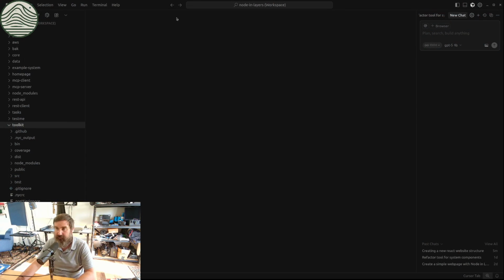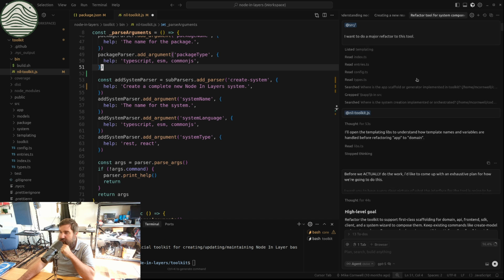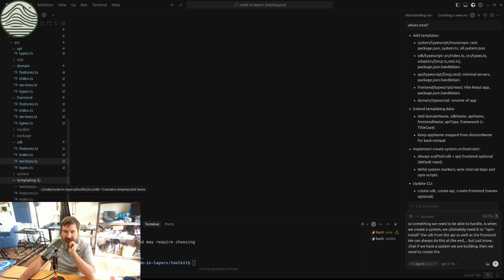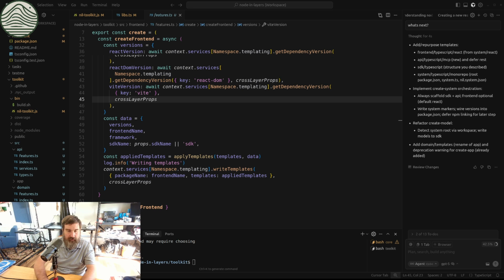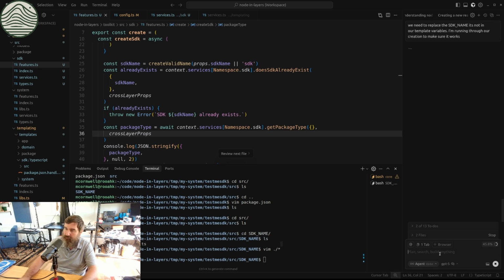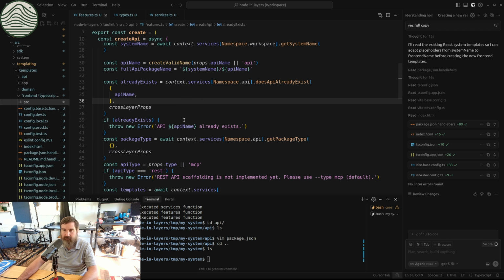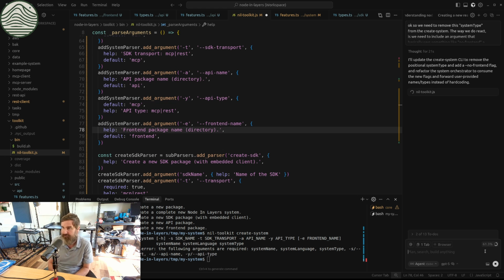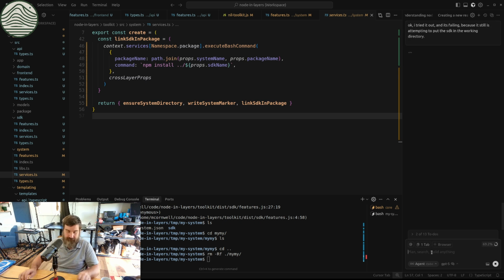BIG CHANGES - Devving the Node in Layers Toolkit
Join me as I code up the massive refactor for the node in layers toolkit.